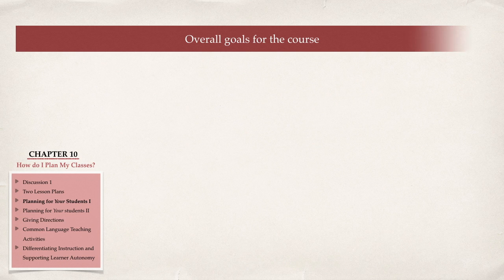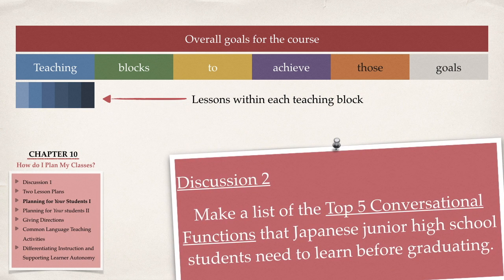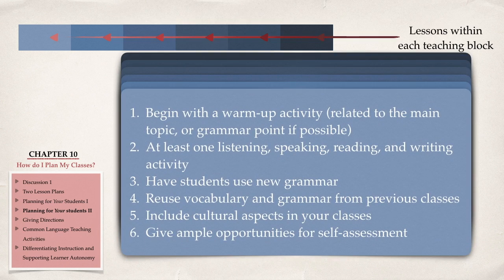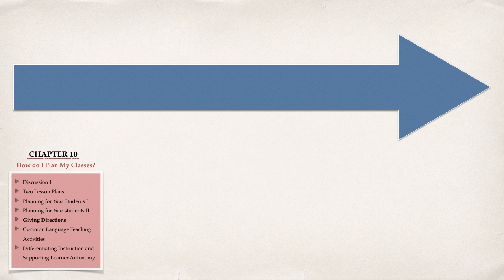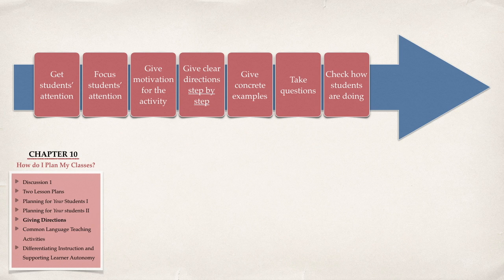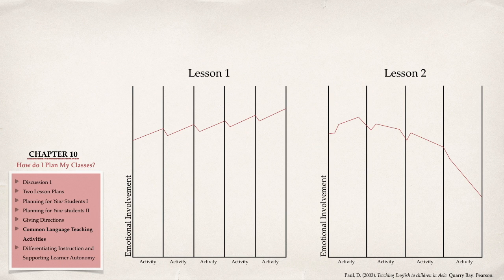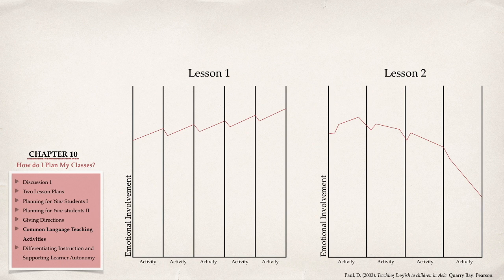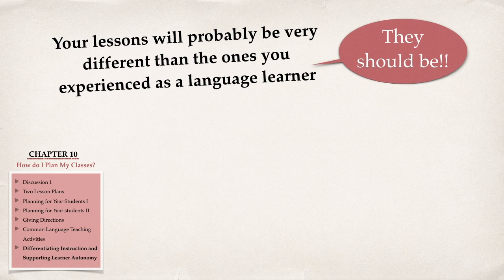Becoming a Language Teacher Chapter 10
This video is solely for the purpose of my second language pedagogy class.